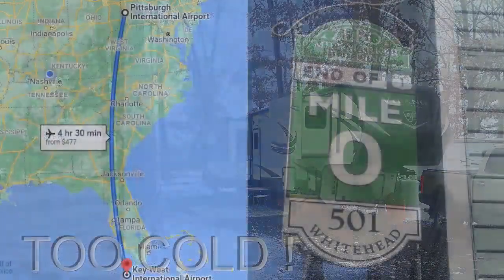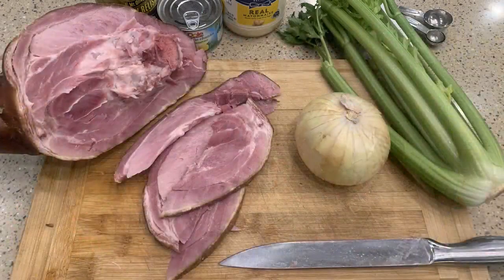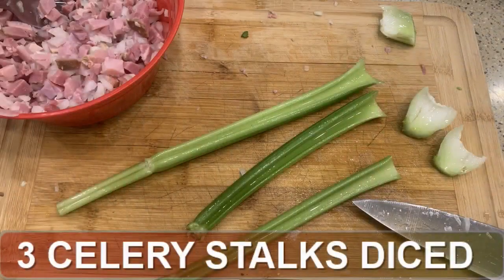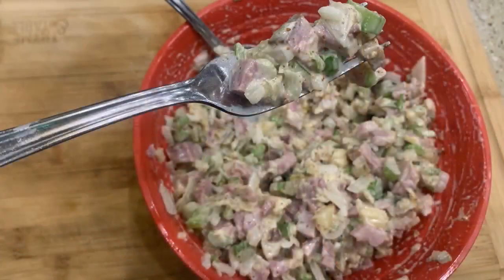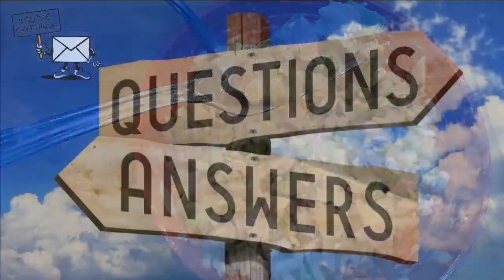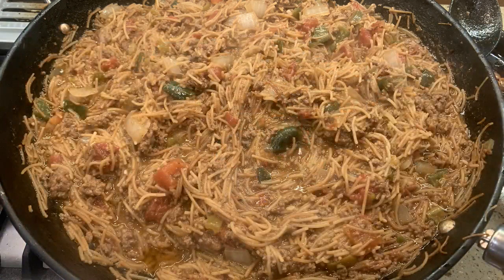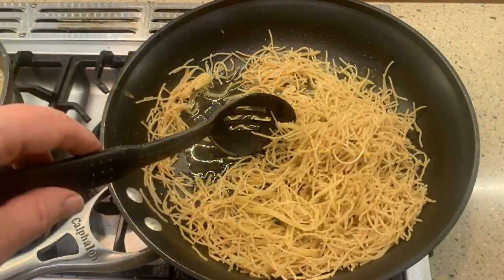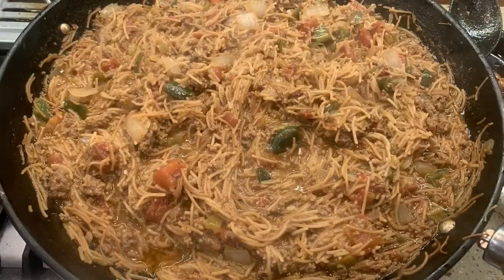Kenny's Kantina S3 EP 4 HAWAIIAN HAM SALAD RECIPE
So, if you are like me after a holiday you always end up with leftovers.  You can only eat so many warmed up dinners or sandwiches, but you hate to lose good leftover meat. This is especially true for me and a holiday ham.  So how do you add some variety without throwing out some perfectly good ham? My Hawaiian Ham Salad is a quick and easy way to use that leftover ham. This tasty salad blends the sweetness of pineapple with the saltiness of ham and the crunch of fresh veggies. You will love this dish in trying to use up your leftover ham. And it is so easy. I made up a batch of this and gave out samples around the RV park. Folks loved it. I even had one taster who doesn’t do mayo and he loved it. So, Let’s whip up some Hawaiian Ham Salad!